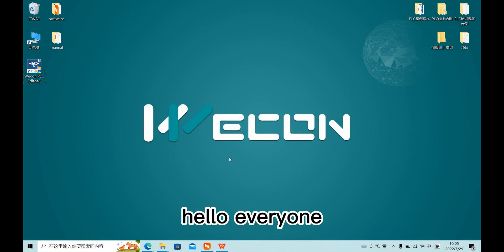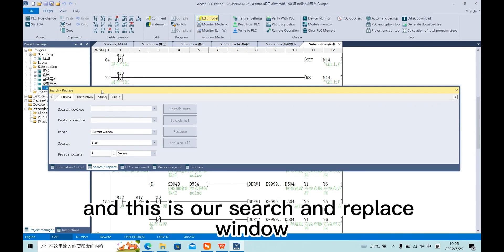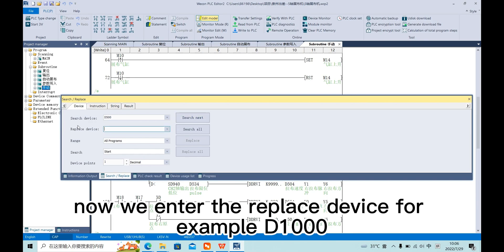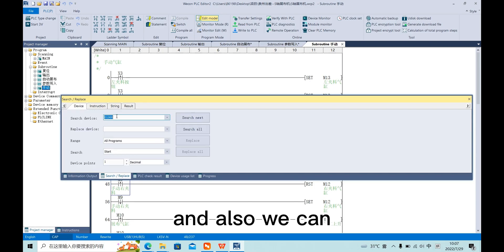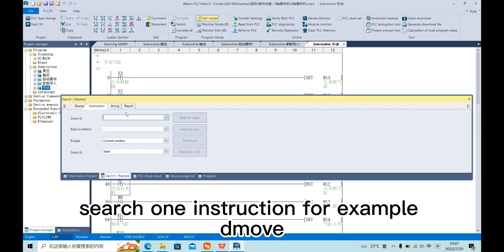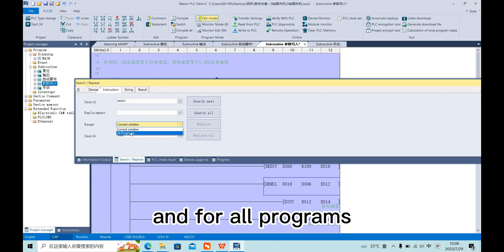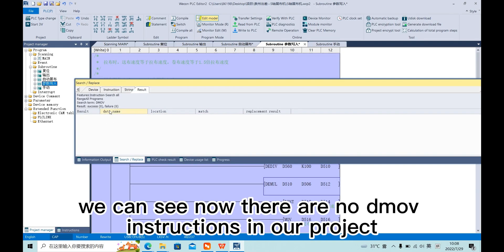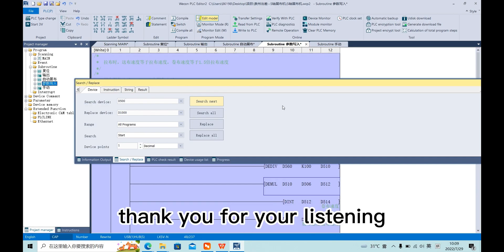WECON 5V Training Video: 4 Device Search&Replace Function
This video introduces how to search for a certain device/instruction in the project, and the one-key replacement function.